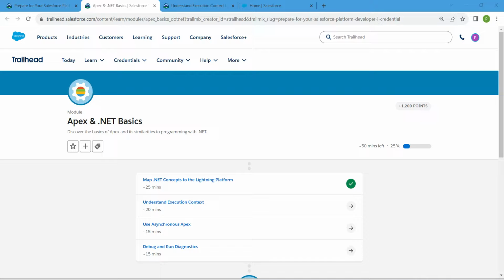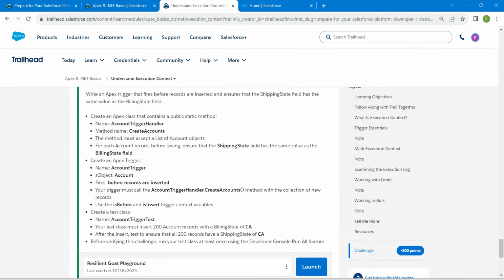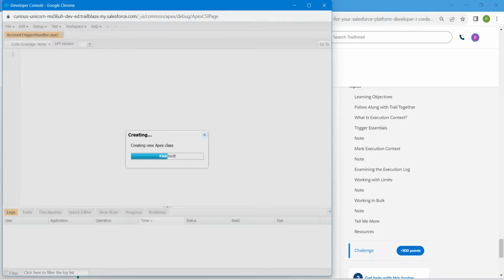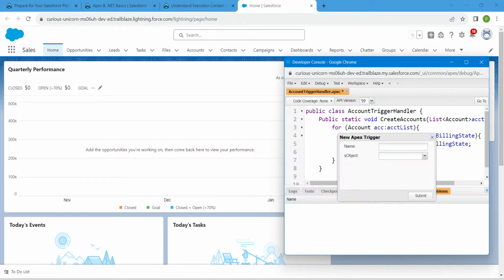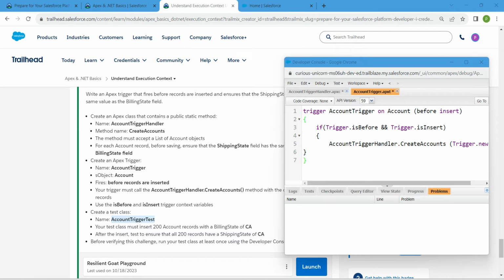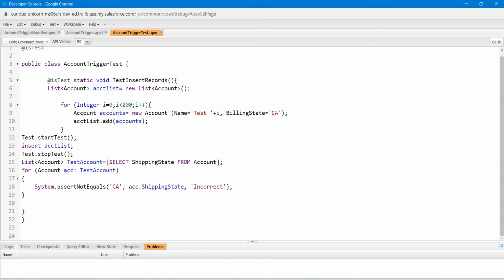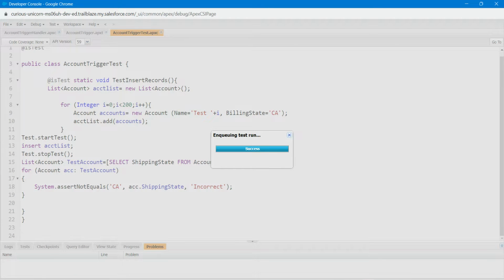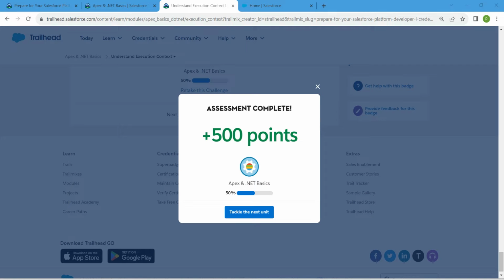Understand Execution Context || Apex & .NET Basics || Challenge 2